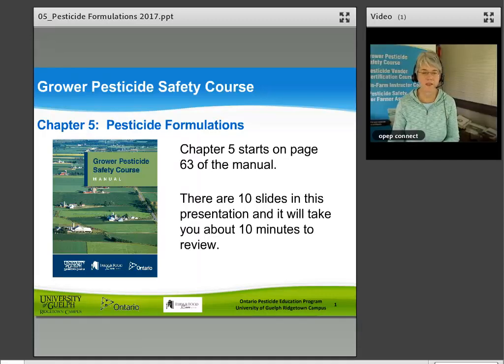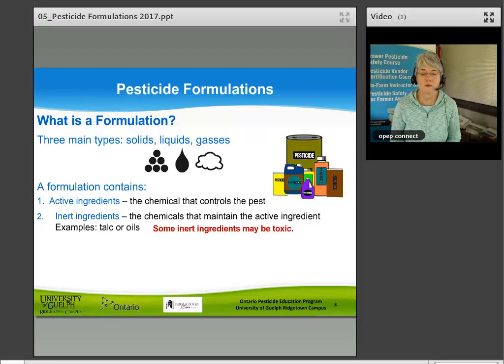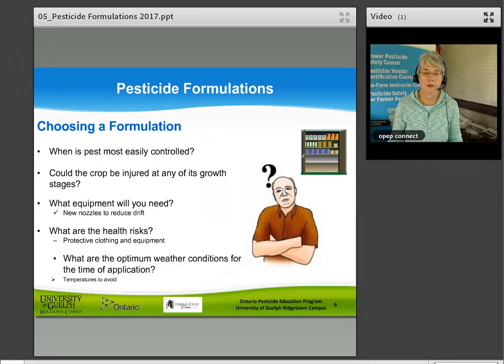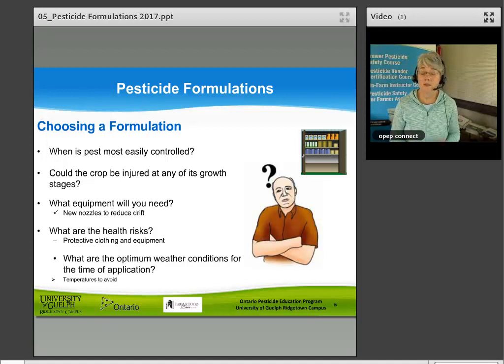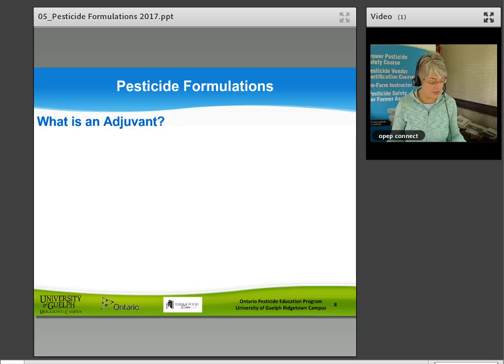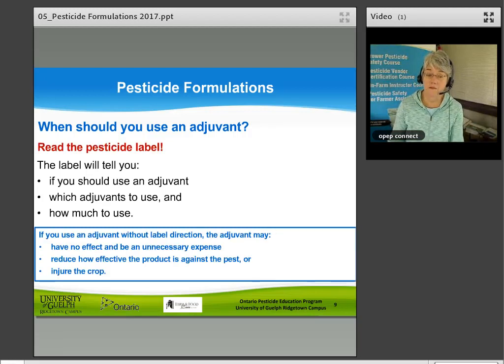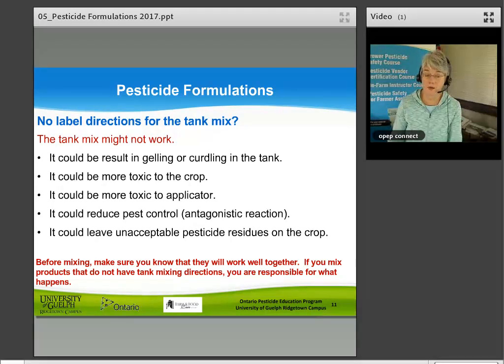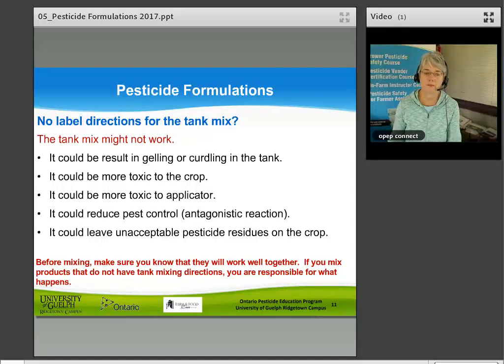Chapter 05 Pesticide Formulations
A presentation of Chapter 5, Pesticide Formulations, of the Grower Pesticide Safety Course.